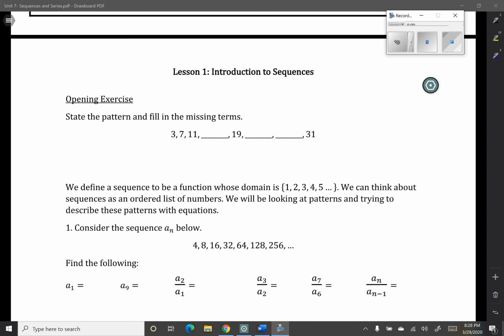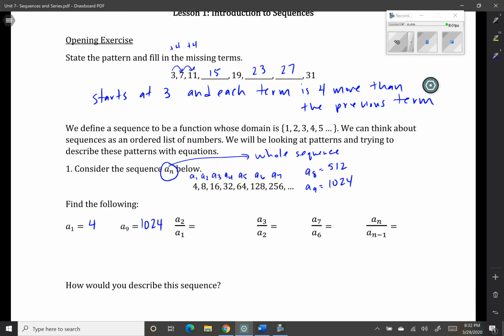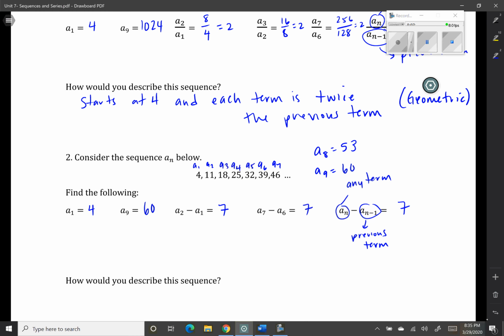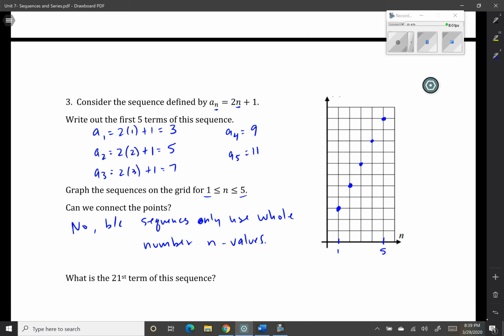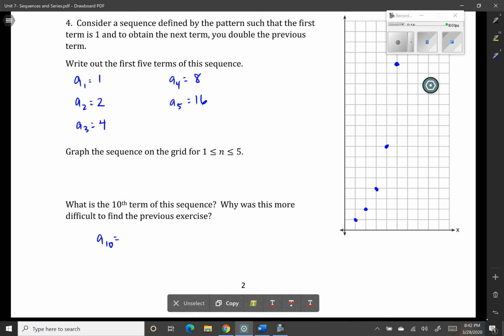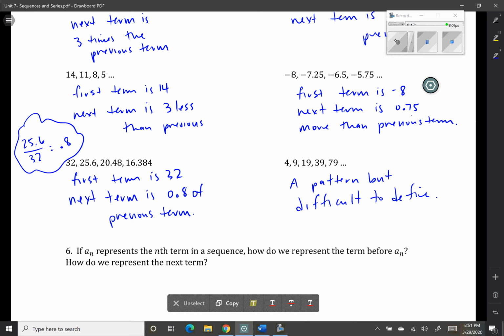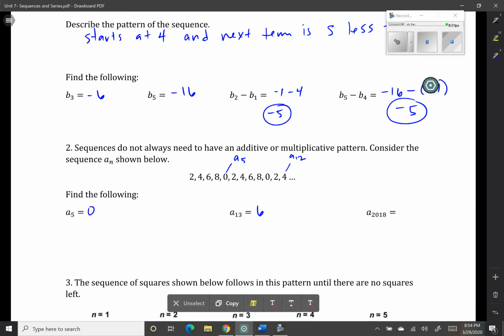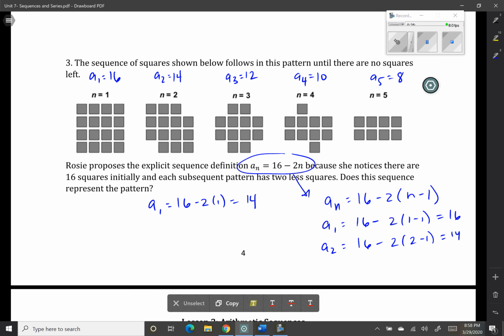Algebra 2 Unit #7 Lesson #1 Notes and homework